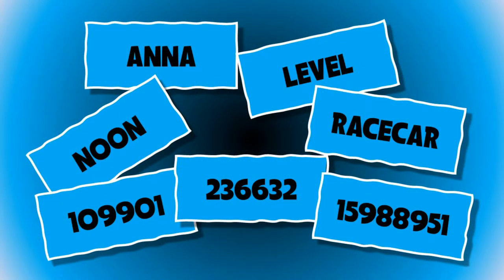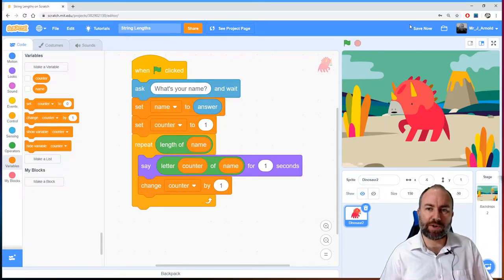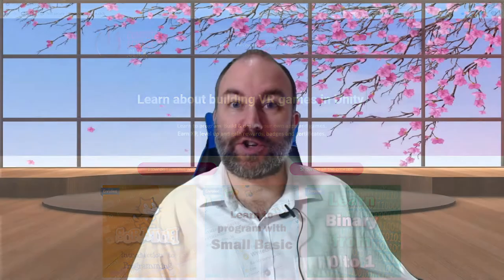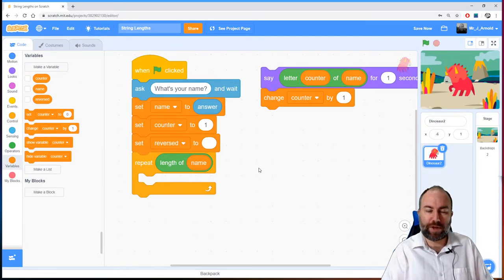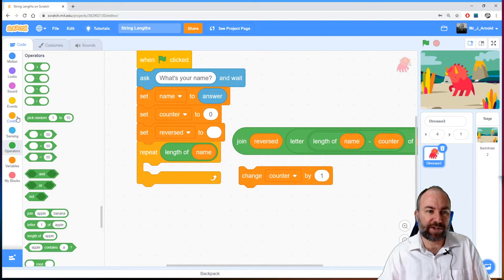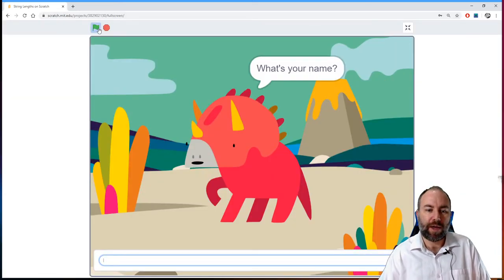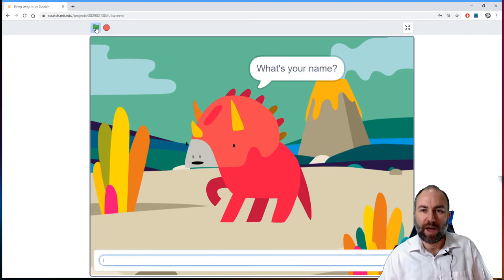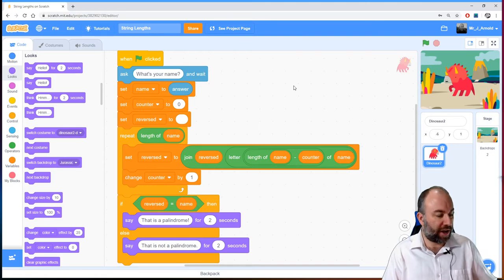Scratch Lesson #14: Creating a palindrome checker